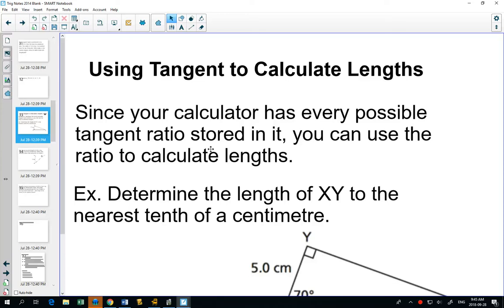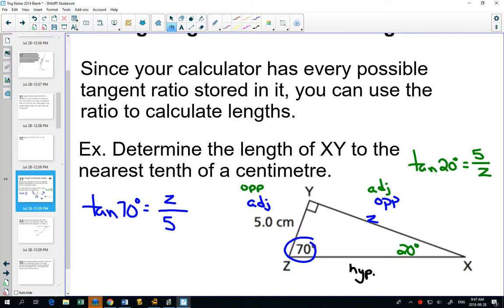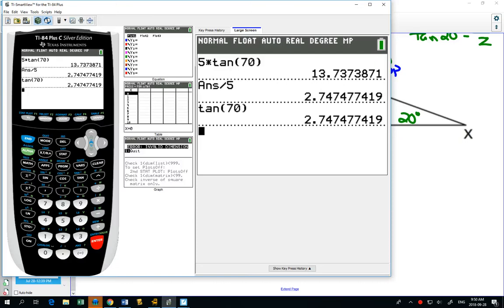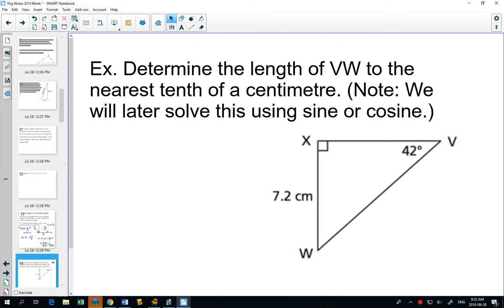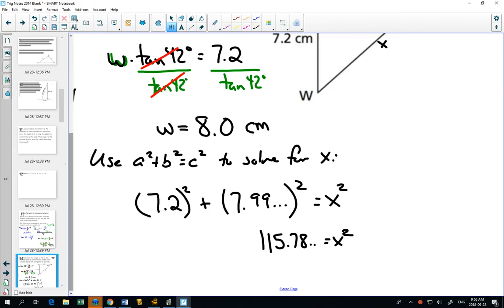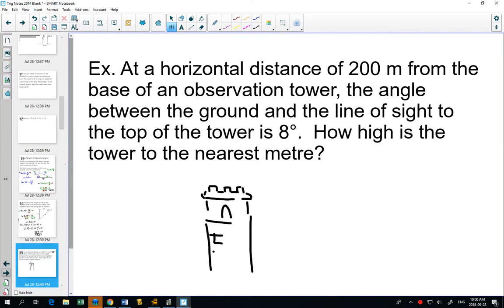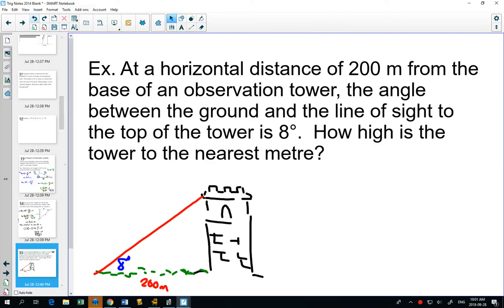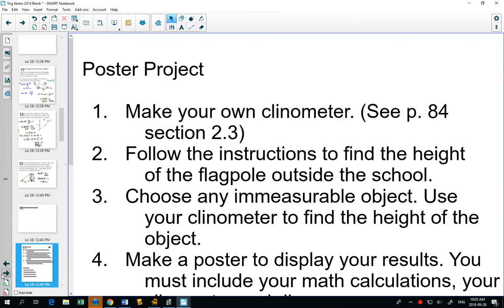20SP Using Tangents to Calculate Rates